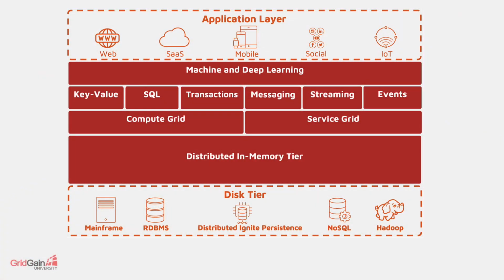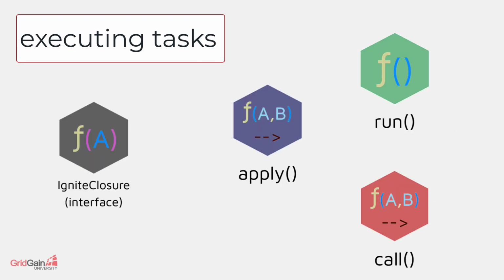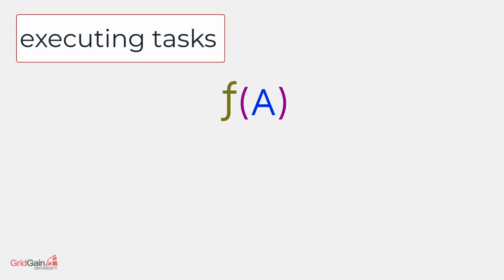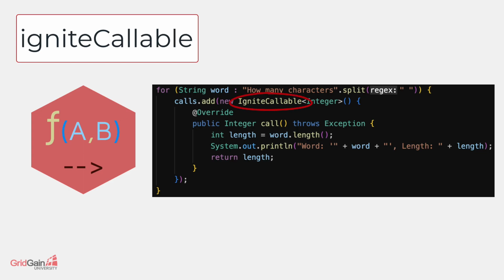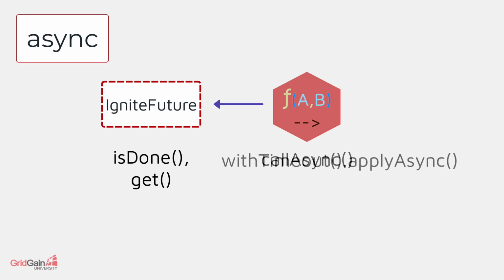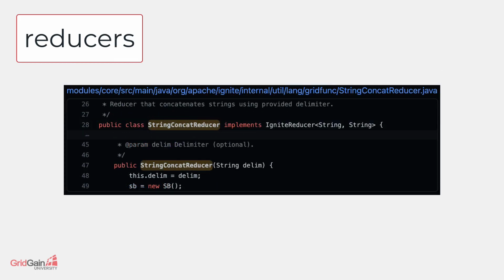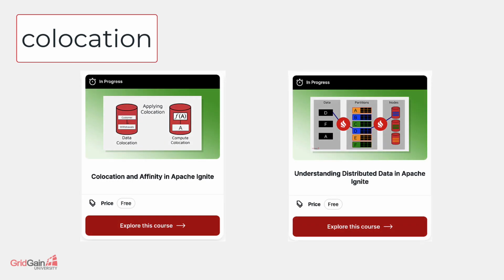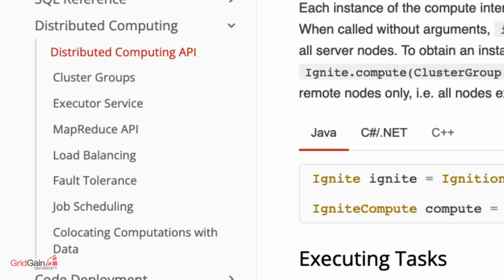Ignite Spotlight: Introduction to Compute Grid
Register at GridGain University now, and you will get instant and permanent access to all existing and future courses

The Apache Ignite Compute Grid allows you to tackle large computational tasks at scale by distributing tasks across the node of your cluster and colocating the computations with data for low latency, highly parallelized operations. Learn more about how Apache Ignite achieves this high-speed and scalable capability and how to get started. We will show you the GridGain University micro-learning unit on Compute Grid, followed by a live Q&A session with our in-house experts.